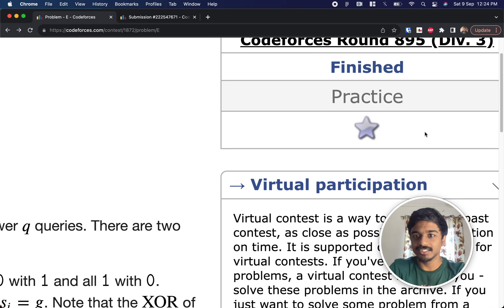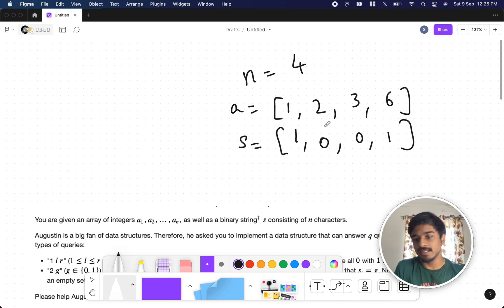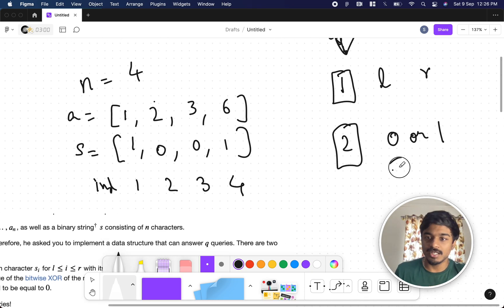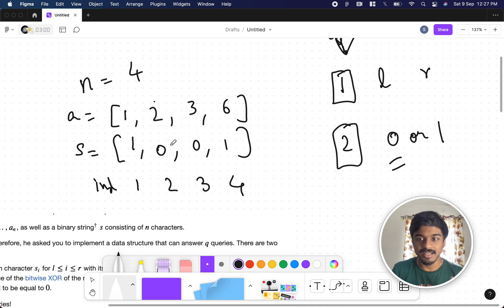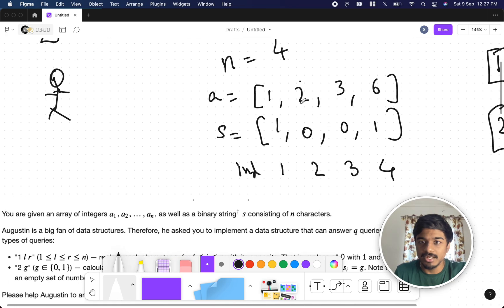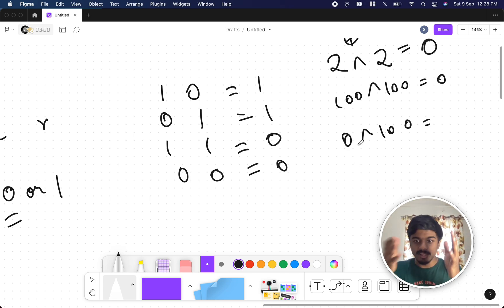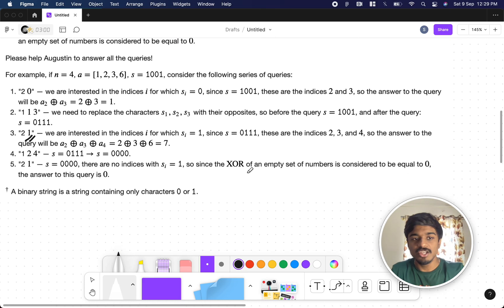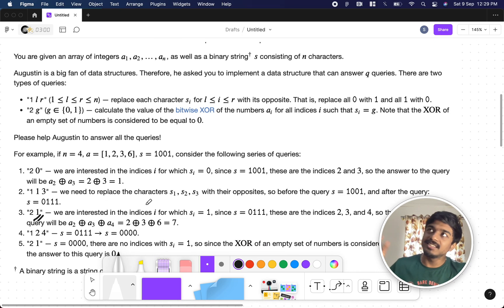Data Structures Fan | Codeforces 1872E Solution | Codeforces Round 895 (Div. 3) | English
In this video, I walk through the solution to problem E from Codeforces Round 895 (Rated for Div. 3) contest held on:

Problem name: "data structures fan"
My Submission: